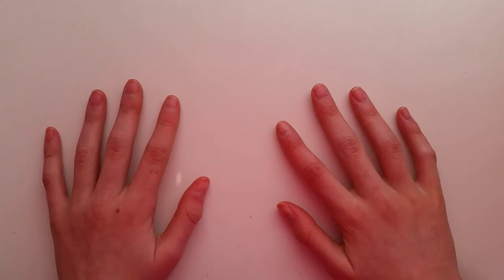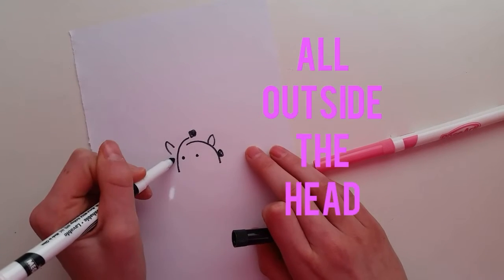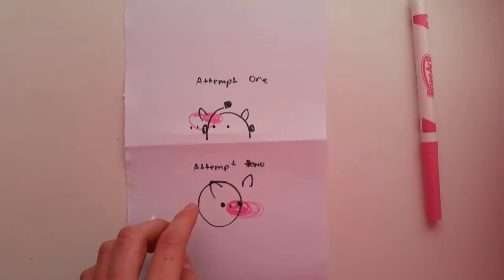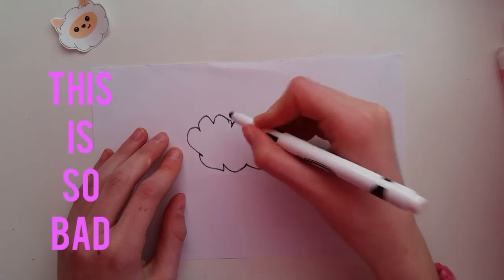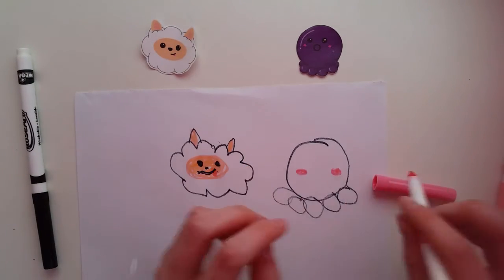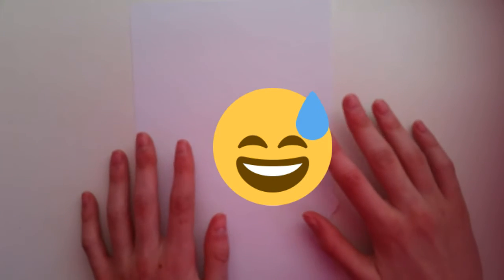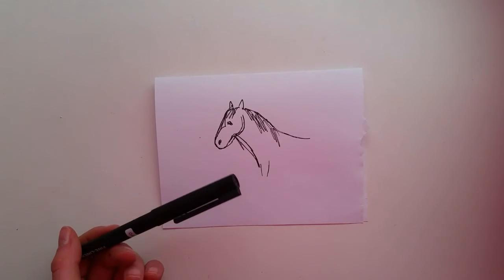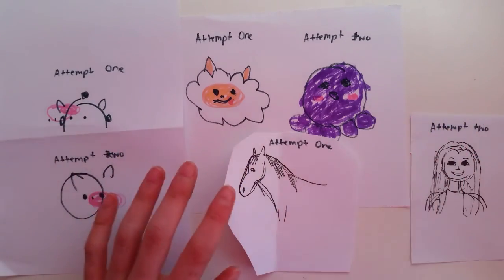Trying Out Art Challenges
Today I decided to try out some art challenges! They were really fun and definitely a challenge!

My Etsy shop